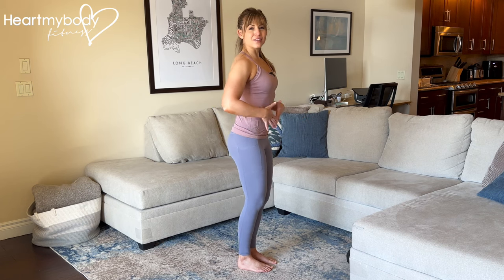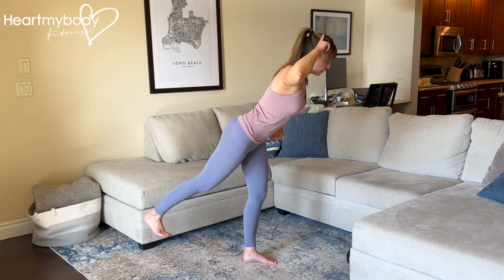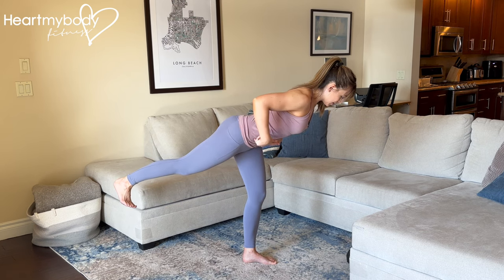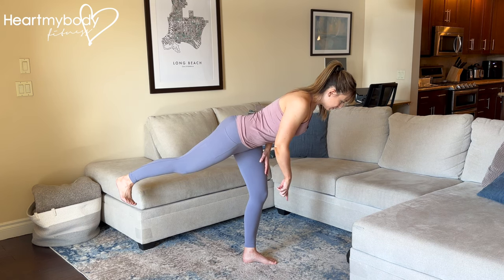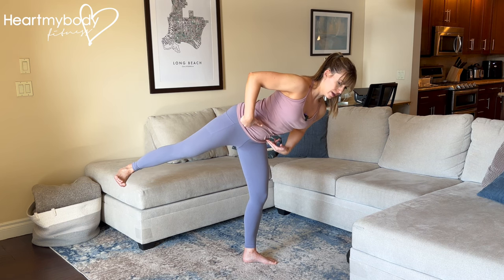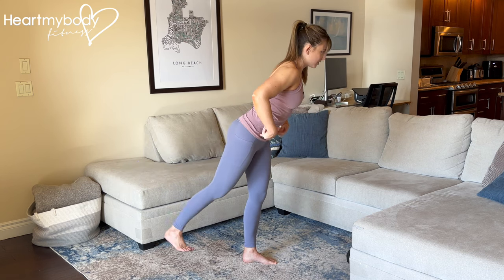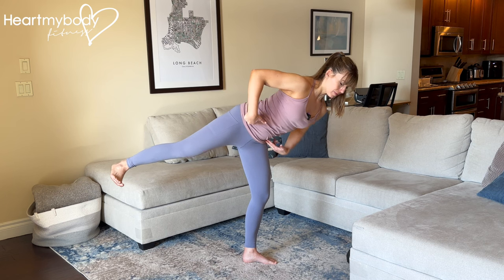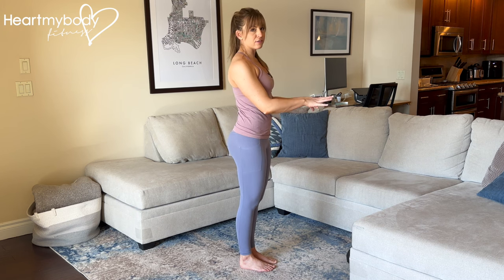How to do Hip Rolls